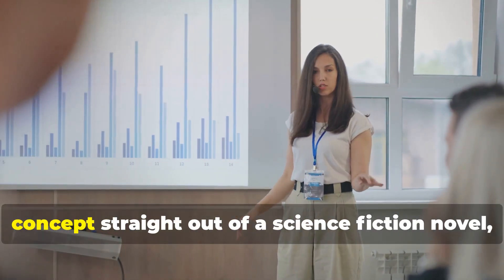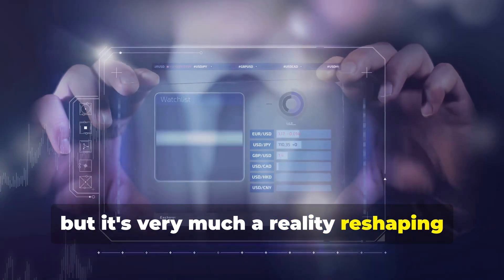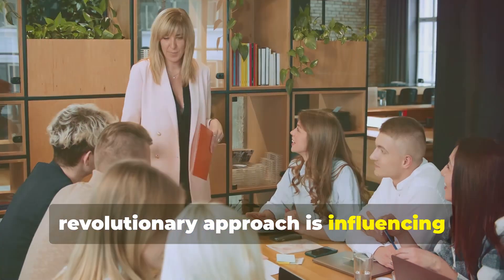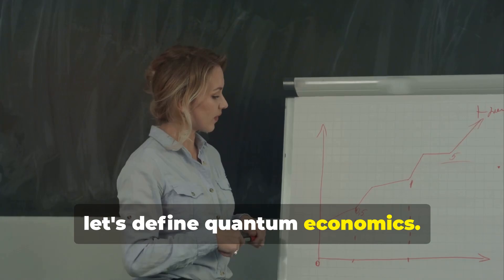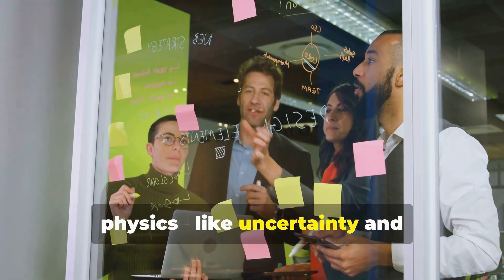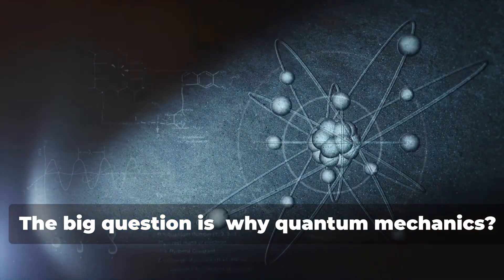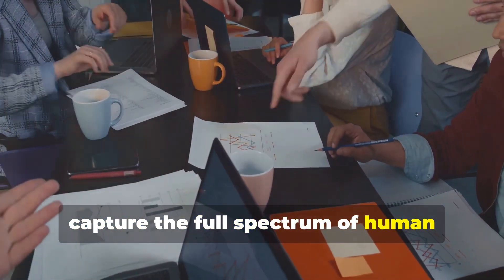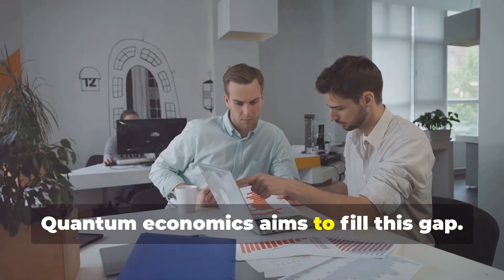The Quantum Pattern Nobody's Talking About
Applying quantum mechanics to economics can unlock unique insights about how individuals and organizations interact in our economy. This also has the potential to help us understand how money flows through society.